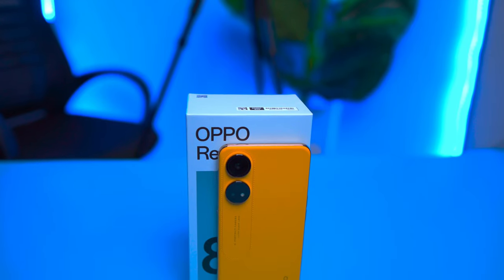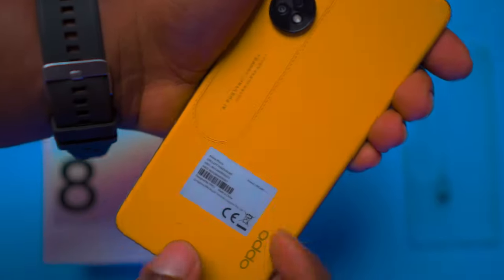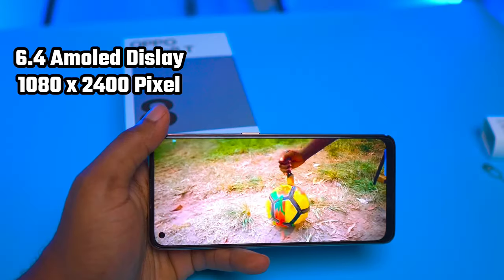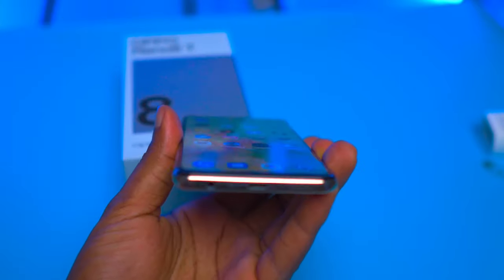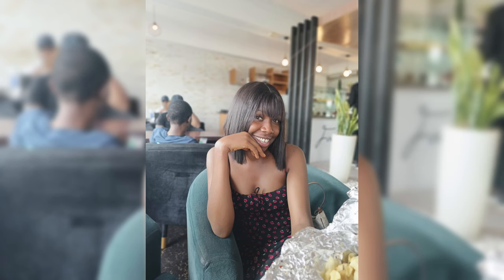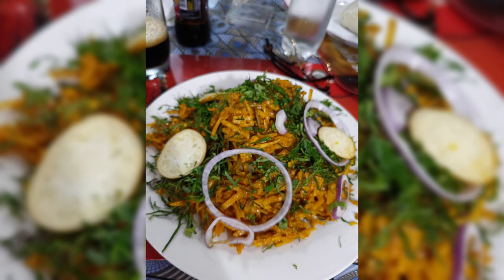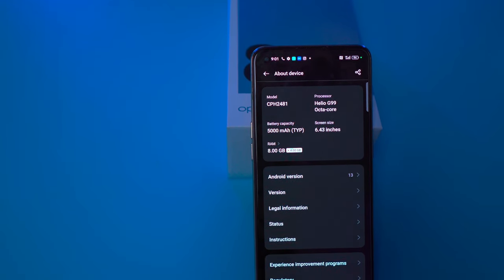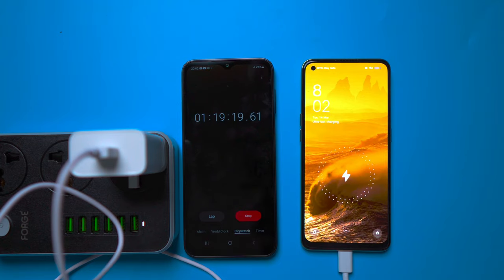Oppo Reno8 T Review : The Perfect Balance of Power and Price | Comprehensive YouTube Review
Oppo Reno8 T: The Perfect Balance of Power and Price | Comprehensive YouTube Review

The Oppo Reno 8T is the latest smartphone from Oppo to hit the market. It boasts some impressive specs and features that make it a great choice for consumers looking for a new smartphone. It cost N219,000 and here’s everything you need to know about this device.